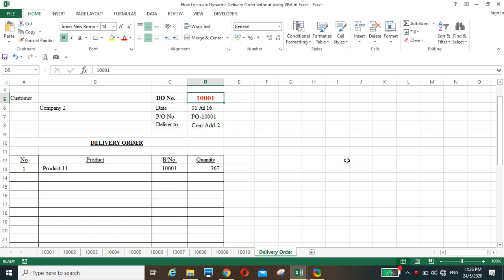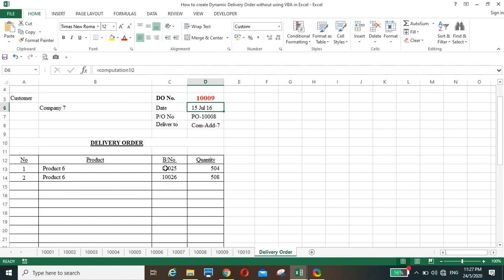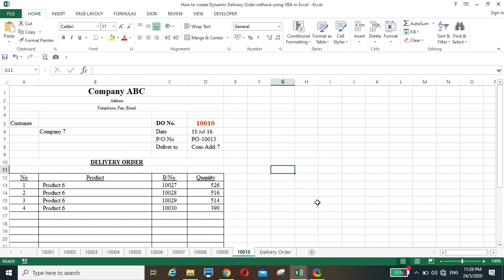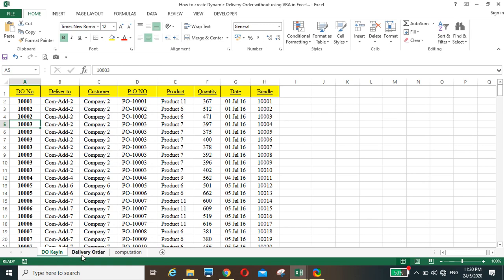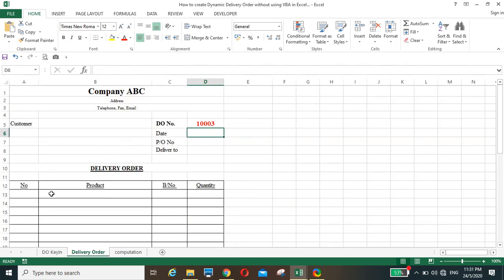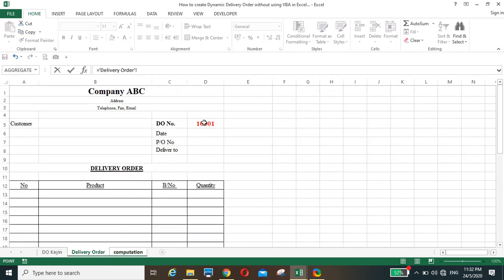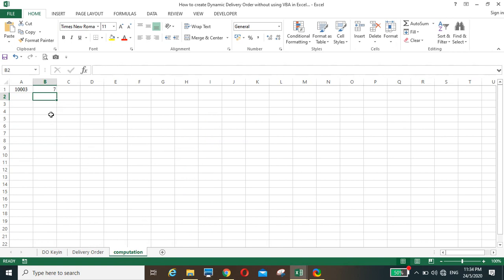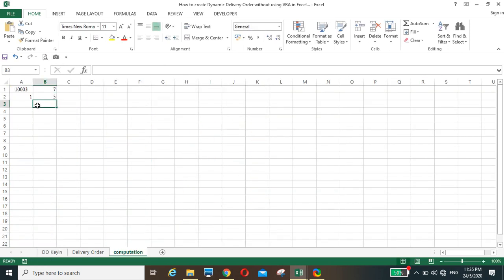How to create Dynamic Delivery Order without using VBA in Excel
As an Excel programmer, I have seen how one of my customers once created a Delivery Order with Excel Spreadsheet. She has a ready blank sheet of the Delivery Order. She will create a second blank sheet. In this blank sheet, she will key all related particulars and print accordingly. She continues to repeat the step for the next Delivery Order and so on. At the end of the day, she will have many sheets of the Delivery Order in one workbook. In short, she uses Excel spreadsheet as a type-writer instead of as a computer. So she does not fully utilize the capability of Excel spreadsheet. So it is worth to learn of how to create dynamic delivery order.
So, without the technique of dynamic delivery order or the like, most people will face difficulties in house-keeping, periodical summary or details reports, quickness respond to the customers checking about their delivery status, and lastly more manpower is required to perform many manuals works.
The technique given in this video is easy to learn and master. I believe you can master it within few hours or maybe less than that. This is because there is no VBA involved. Purely just Excel functions and formulas. We just used simple functions and formula which I believe you already know. In this technique, it is not just knowing the functions and formulas, but just like in cooking, the way to use them in a systematic order that produce the best cook. So cook your way through with Excel Spreadsheet.
The technique of how to create dynamic delivery order is below.
Technique
1. Create 3 sheets with names as DO Keyin, delivery order and computation. That means we need only 3 sheets to perform the job.
2. The DO Keyin sheet is for you to key in all the particulars of your DO.
3. The rule of thumb in key in these particulars are
a. DO No must be at the first column of the range.
b. Make sure DO No are in ascending order.
c. For DO No with few items, key in all the DO No for each item down the row. Let say we have 4 items, then key in the same DO No in 4 rows.
d. Make sure DO No are in a grouping that is no break in between the rows.
4. The DO Key-in sheet will be your raw data for your delivery order. This data can be used not only for producing DO printout, but also can be used to produce periodical reports.
5. The delivery order sheet is for you create your DO and make a printout. Once complete, this sheet is an active delivery order format.
6. Initially, start with the blank DO format without all the particulars.
7. In the DO No cell, key in the first DO No. This cell will be the only cell that you can make changes, and the rests are protected. And also this cell will act as a master key to your dynamic delivery order.
8. The computation sheet is used to create your hidden formulas for the dynamic delivery order to work. Once completed, usually it is hidden and cannot be seen by users.
9. In this sheet, link the first cell, A1, to the DO No cell of the delivery order sheet.
10. Once we have the link cell, the next things to do are
a. To know how items are there in the given DO No. For this we make use of the COUNTIF function to scan through the DO Keyin sheet.
b. To know the row position of the first data in the raw data. For this we make use of the MATCH function to point through the DO Keyin sheet. Make sure the range scan must include the heading.
c. To know the row positions of the rest of the items if any. For this we make use of the IF function to check whether the item count is higher than the total items as in step (a). For this we must allocate enough rows for the maximum items found in a DO No to avoid left out items.
11. Once ready, we will extract the respective data related to the given DO No. For this we make use of HLOOKUP functions.
12. Perform locking using absolute cells or ranges to avoid error when copying.
13. Since we allocated enough rows as in (10c), we need to perform blanking so as not to see error. We can make use of IF function or IFERROR function.
14. Once completed, go back to the delivery order sheet.
15. Link all the respective data to the DO No format.
16. Perform necessary formatting.
17. You can test the delivery order by changing the DO No cell value.

It is worth to learn about this dynamic delivery order. It will surely help you in your presentation. Please enjoy yourself in the video.